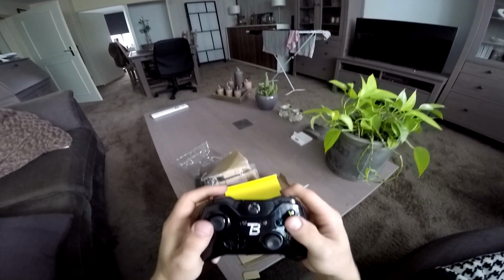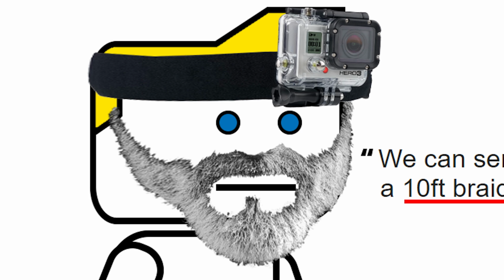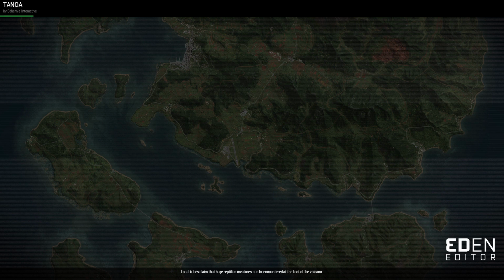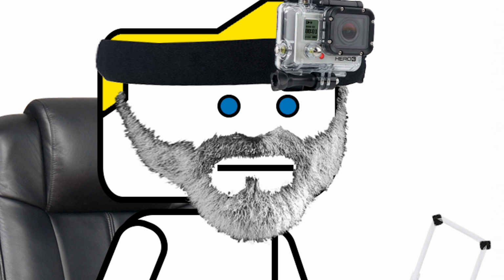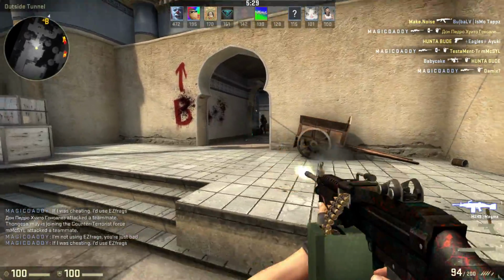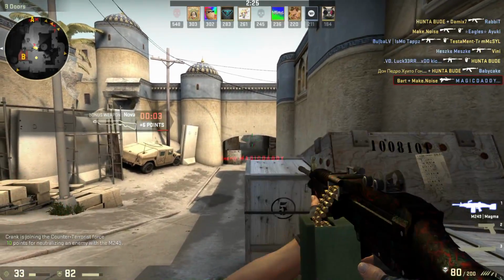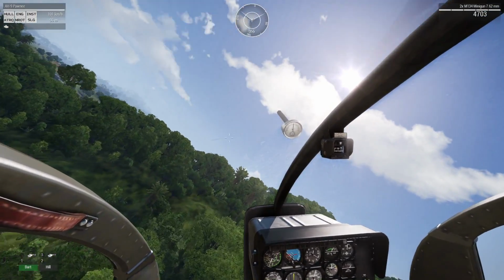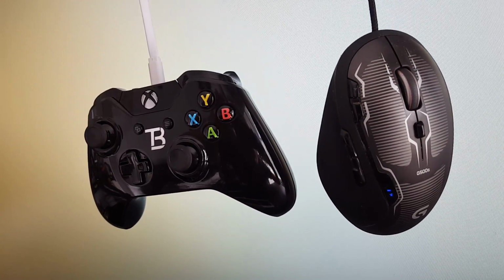CONTROLLER vs MOUSE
I go on a controller journey...